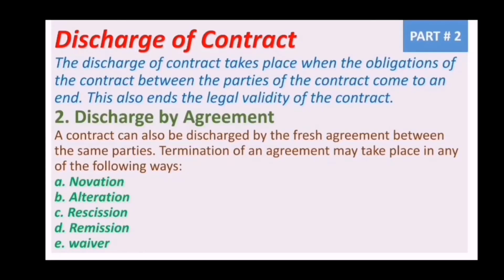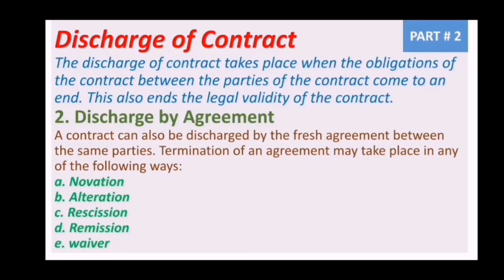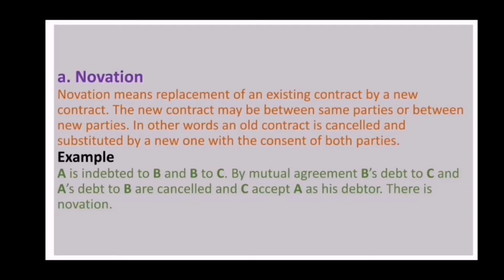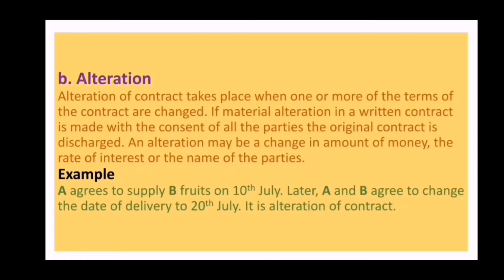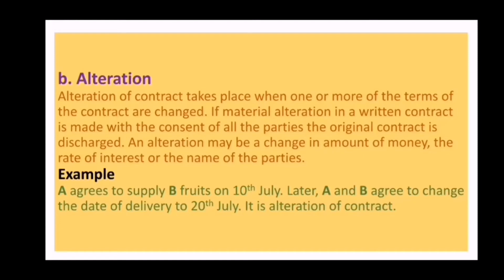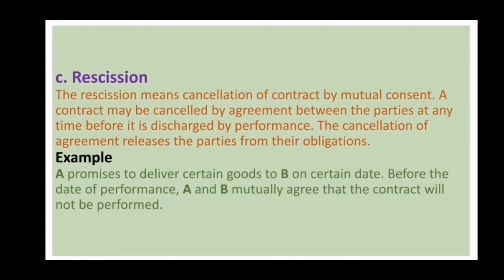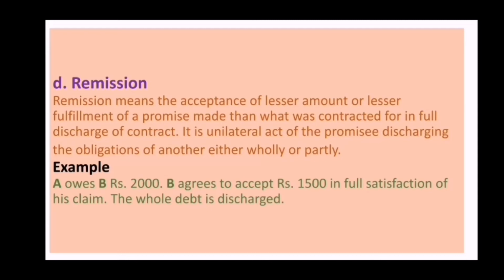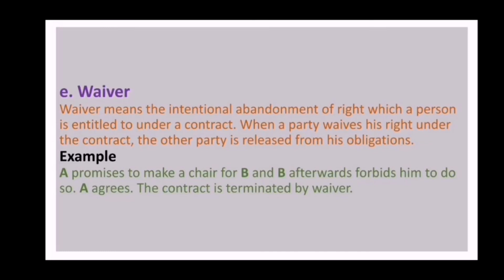Discharge of Contract Part 2 | Business Law | ADC Part 2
In this video students will get insight about the discharge of Contract and its 2nd mode which is discharge by agreement.